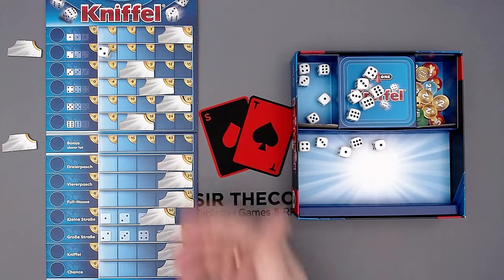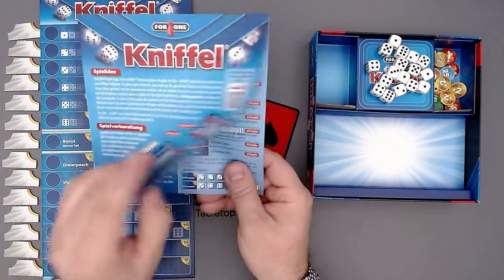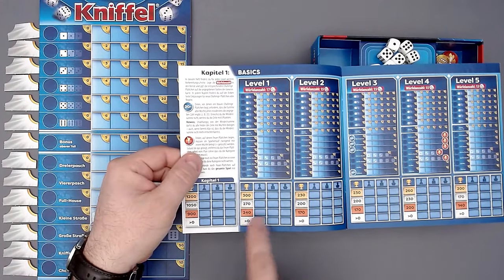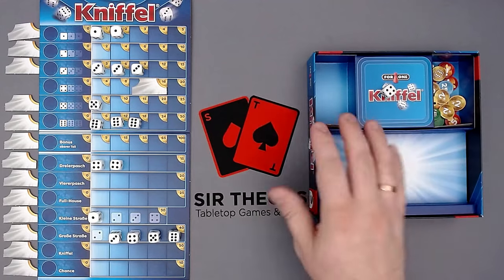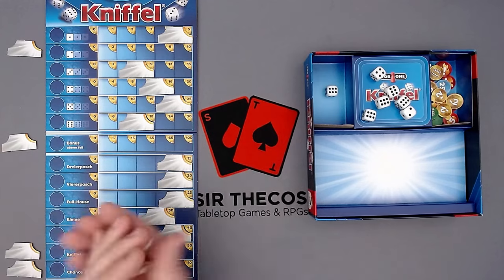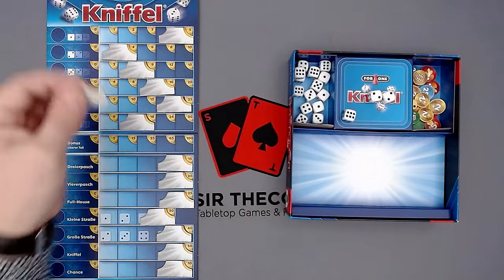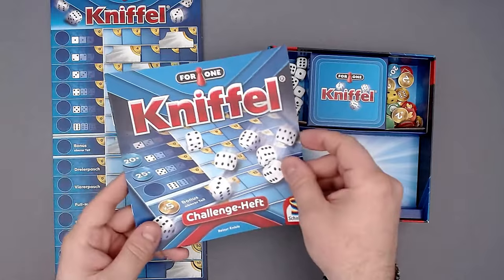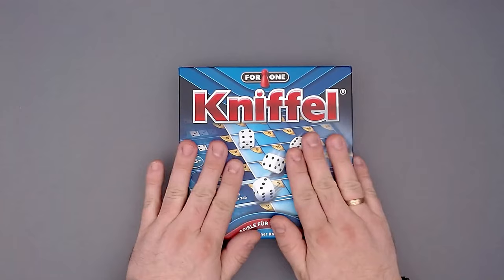Playthrough | For One: Kniffel (For One Solo Game Series by Reiner Knizia)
In this video I'll do a playthrough of the solo game 'For One: Kniffel' (another version of Yahtzee) that is part of the For One Solo Game Series by Reiner Knizia and Schmidt Spiele.
Description on BoardGameGeek: "As in the classic dice game, For One: Kniffel involves a bit of luck with the dice and a lot of strategy when deciding how to use the dice results.
Five dice are available each round from the supply, which contains a total of 17 dice. These dice should be placed on the scoring card to earn as many points as possible, but also strategically since you get back only the dice you have already placed in categories that have been scored thanks to you meeting certain conditions — and you're trying to play as many rounds as possible to keep scoring."

00:00 Introduction
01:08 Setup
03:40 Overview + Rules
05:17 The different categories
07:16 Playthrough
17:25 End of the Game
17:57 Scoring
19:42 Short Review
24:33 A Huge Thanks to all my Patreon Supporters!
24:45 Thanks for your support!